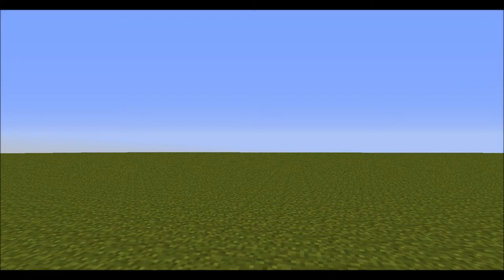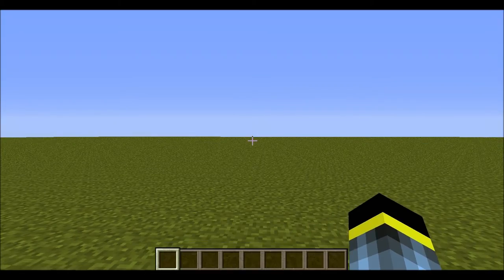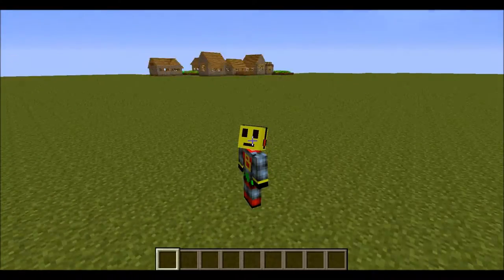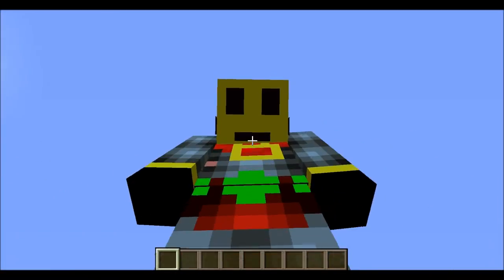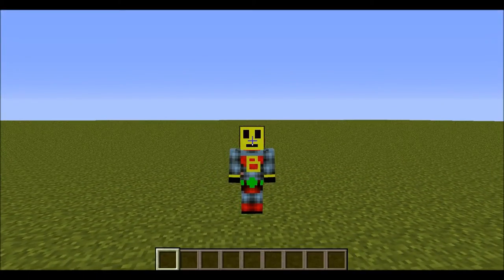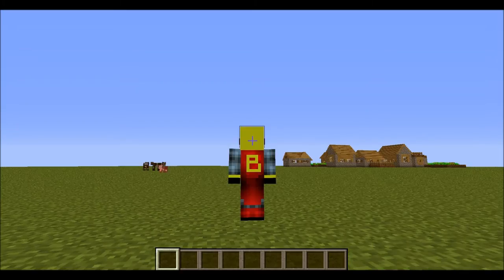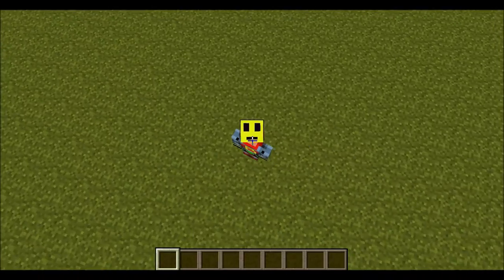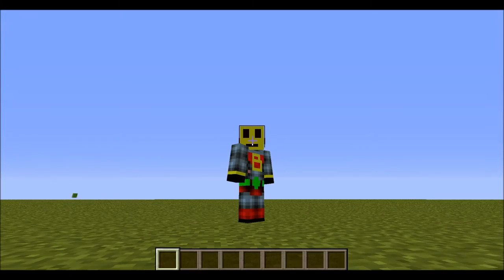Minecraft: Awesome News! New skin!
i hope you guys like it. i just wanted to show all you what you will be seeing in new vids